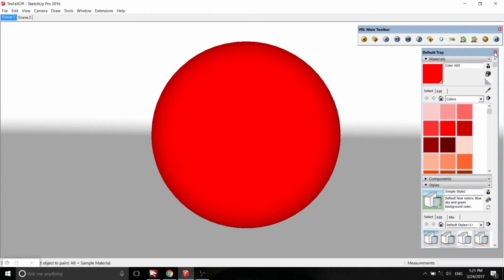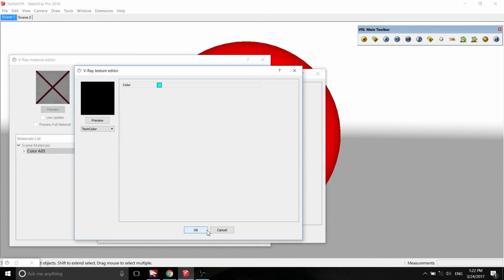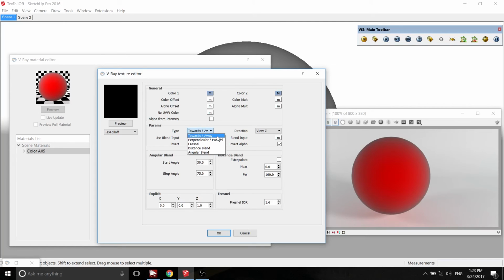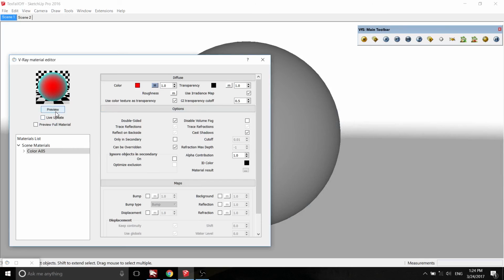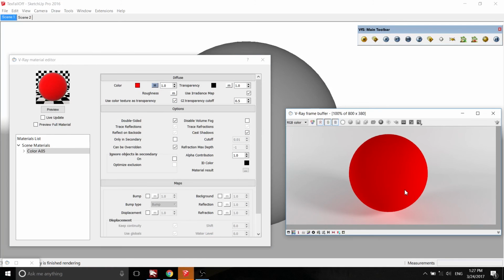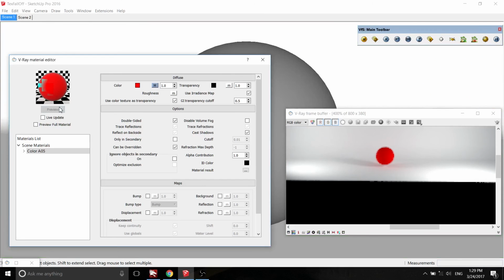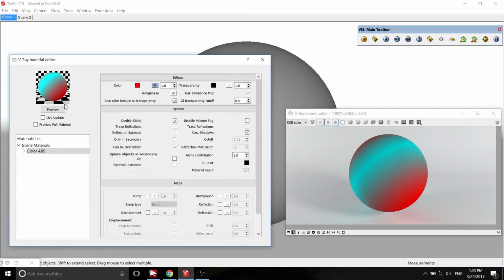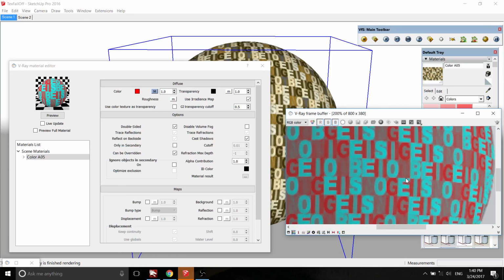Vray Sketchup Vray FallOff Material _ Vray for Sketchup Tutorial